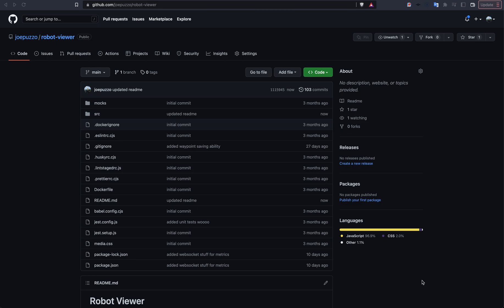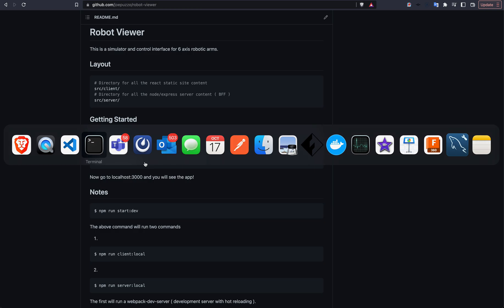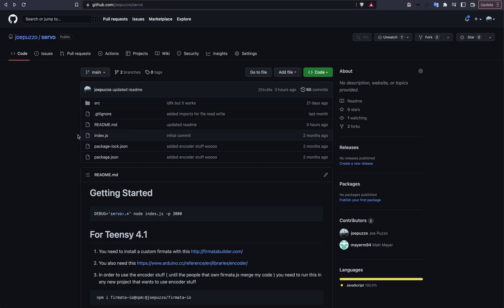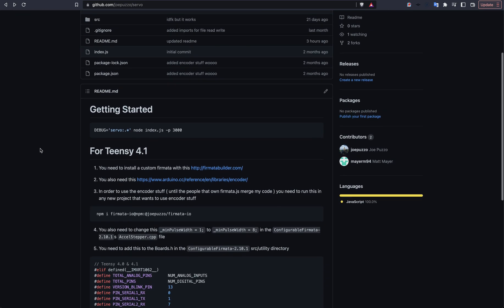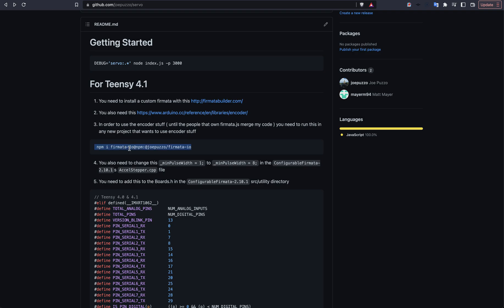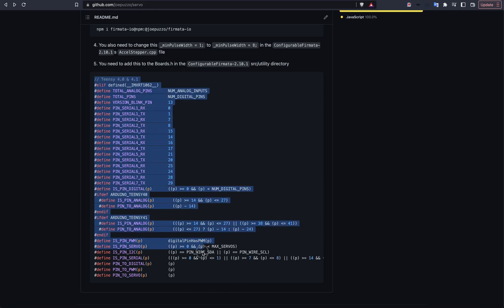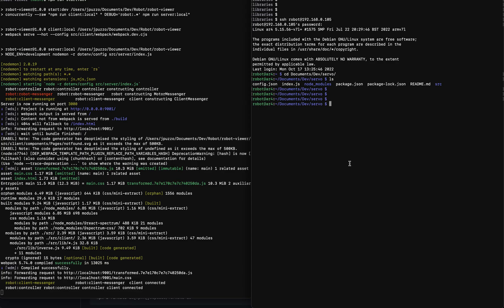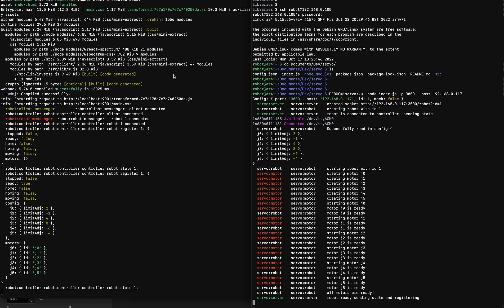RobotJSPart8 - AR4 Software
This is a more in depth video on how to get the software installed for the web based control of the AR4 robot.